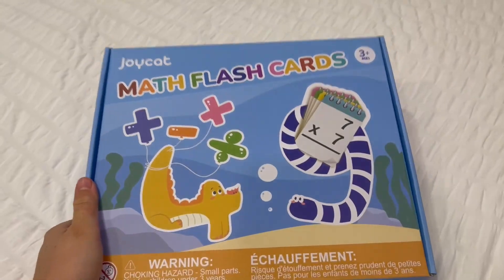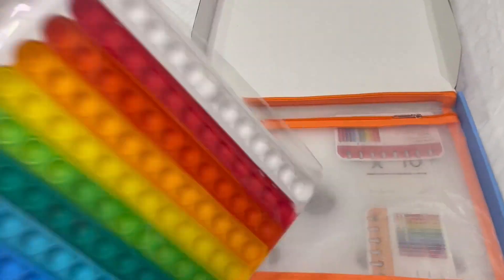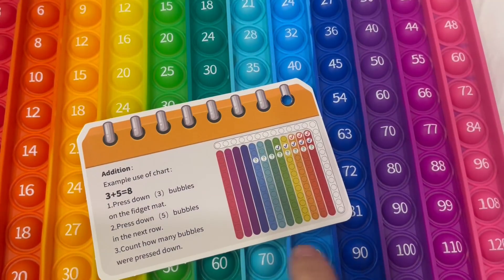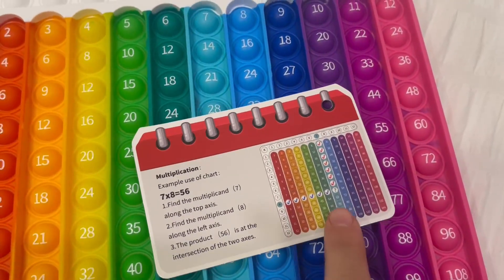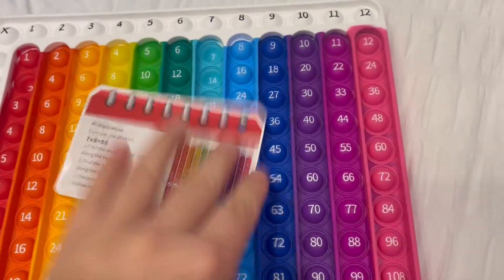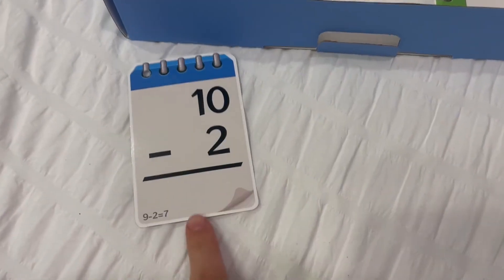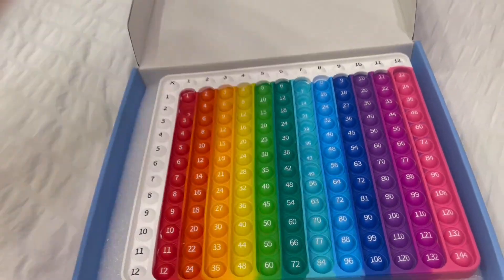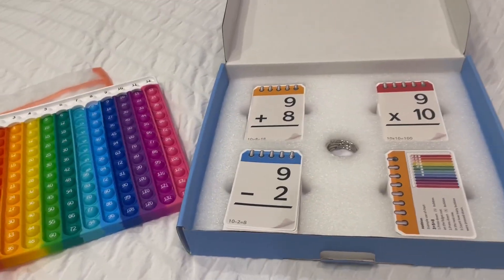Cartes Flash mathématiques + tableau Pop Fidget, jeux mathématiques pour enfants de 4 à 8 ans